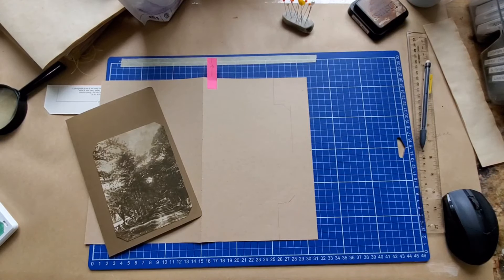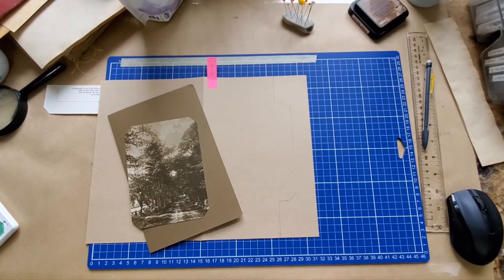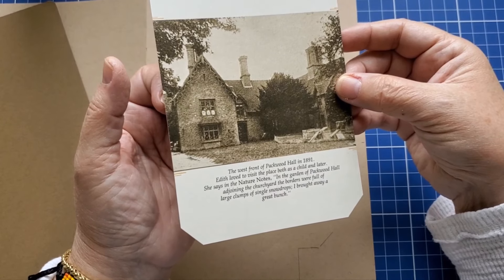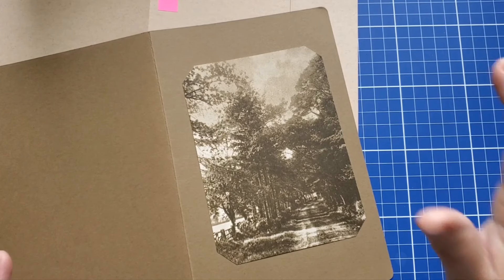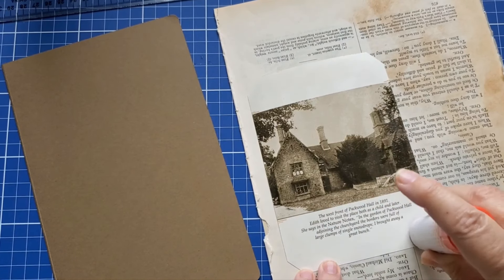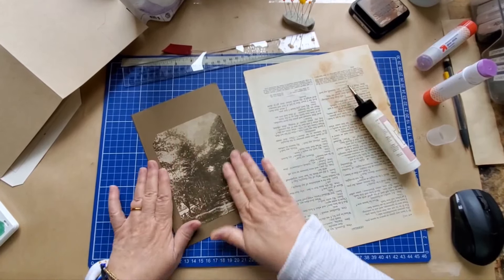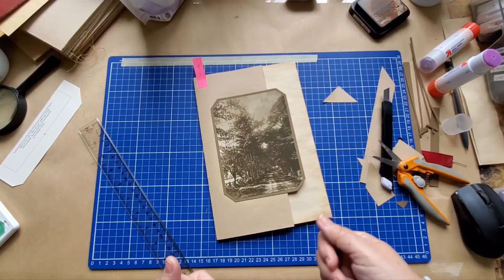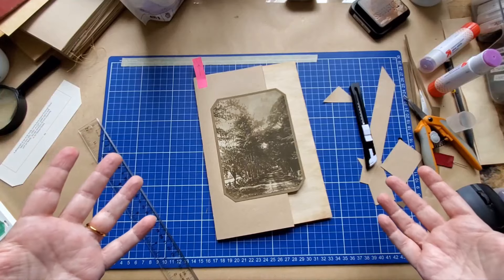Apr 23, 2023 -- Let's give refined red Edith a dutch door 👋😀☕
If you are new here, welcome! Please note: I usually just turn on my camera and chatter while I work. It's not fancy. It's not clever tutorials (although I do hope you learn something.) It's just me creating in my studio 🥰🎨 junkjournals​

My Etsy shop